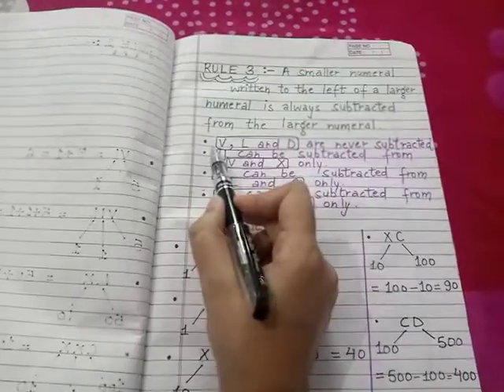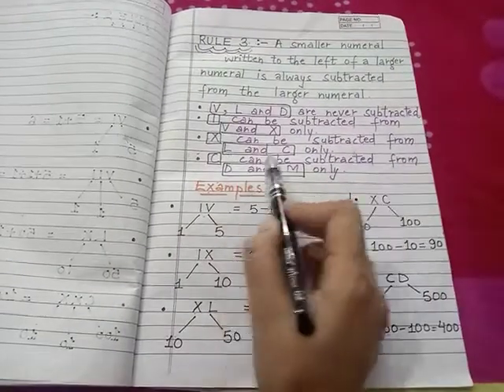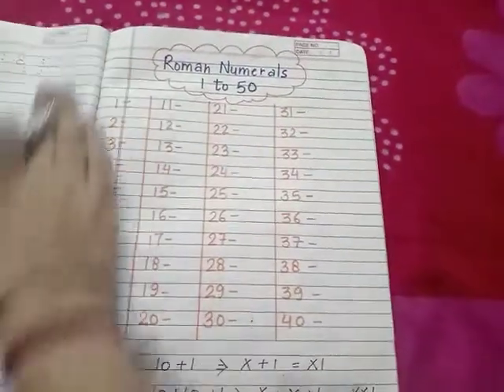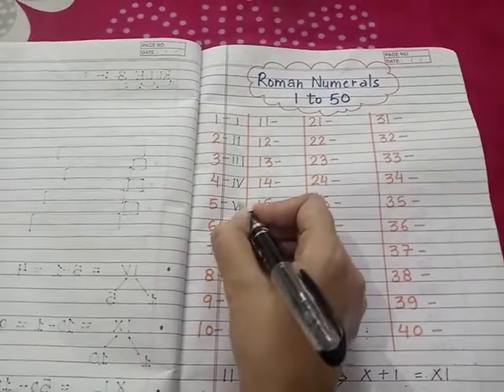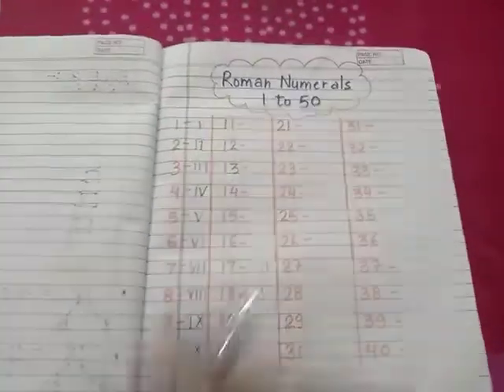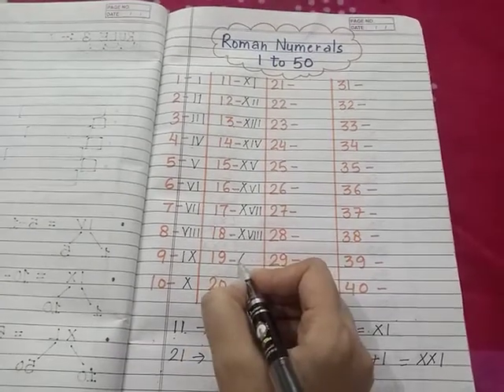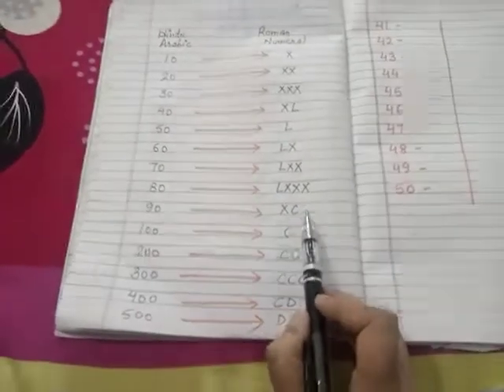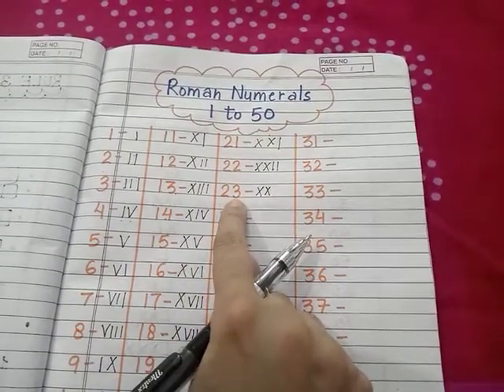Chapter -2 (Roman Numerals) part-2